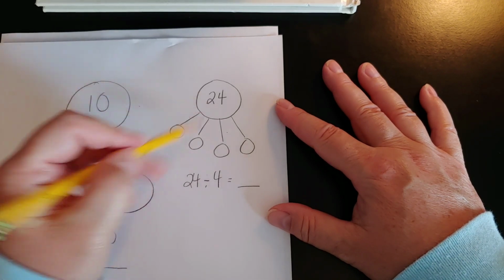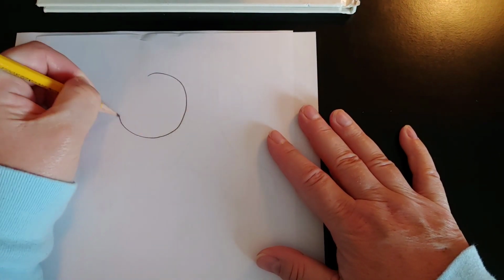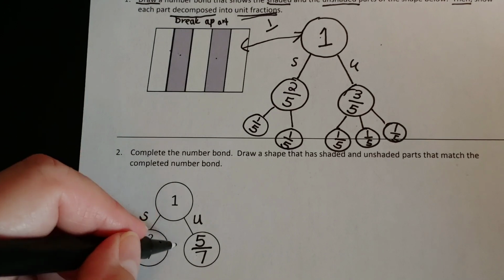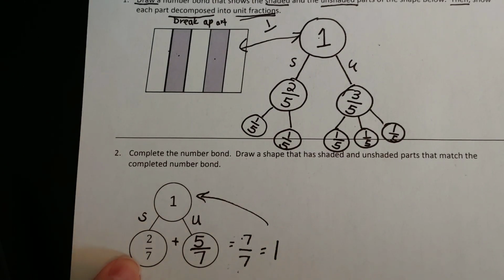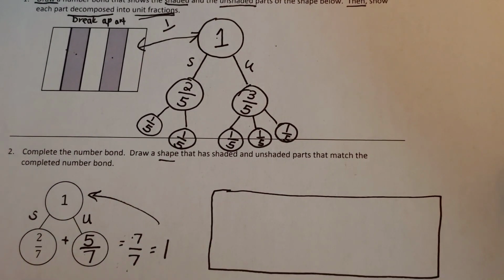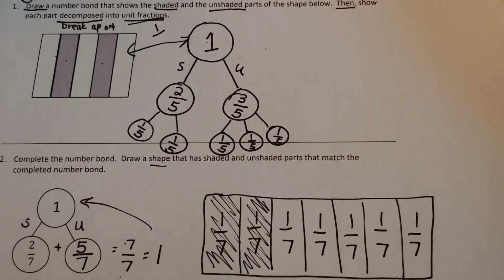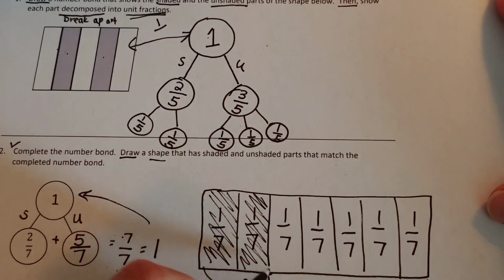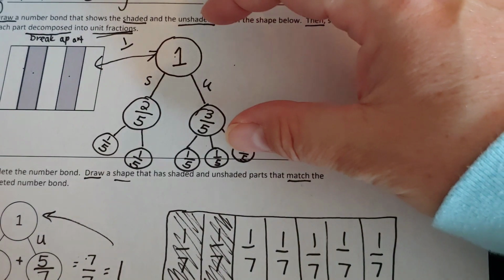May 19, 2020